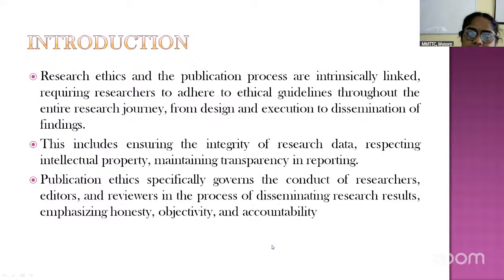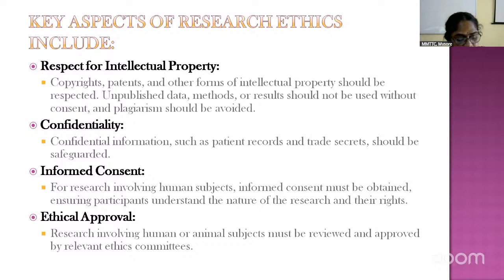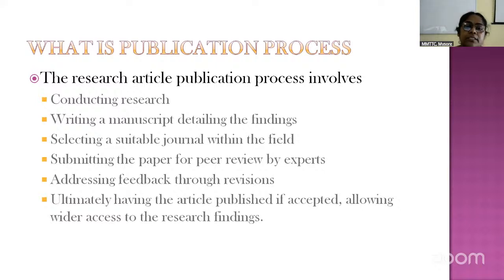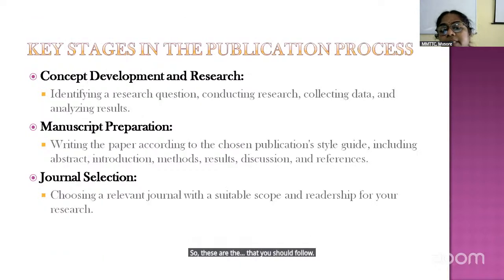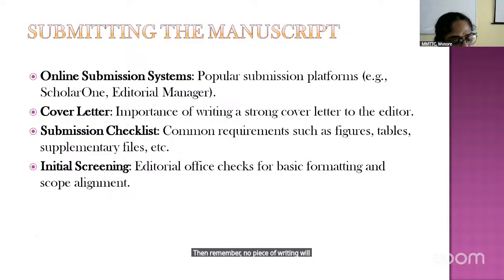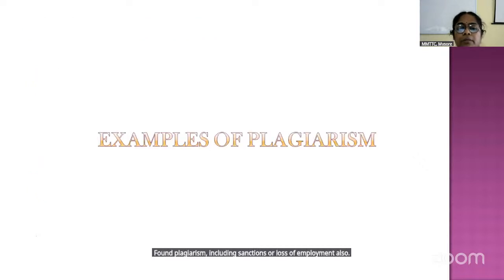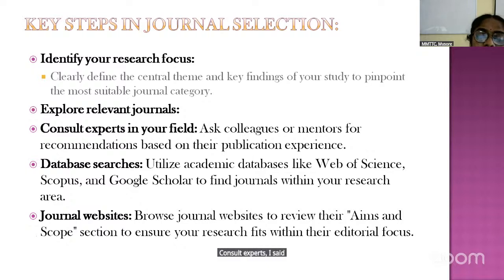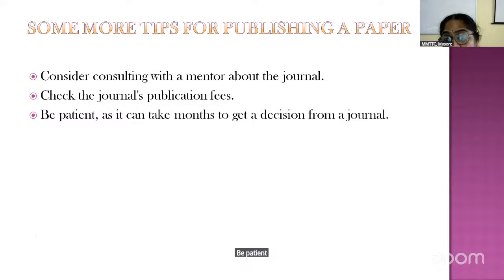MMTTC Mysore, Karnataka–“33rd RC in Commerce" (Online),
Malaviya Mission Teacher Training Centre, University of Mysore, Mysore, Dr. Saraswathi P, University Librarian, University of Mysore, Mysore, Topic : Publication Process and Research Ethics, 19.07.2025.